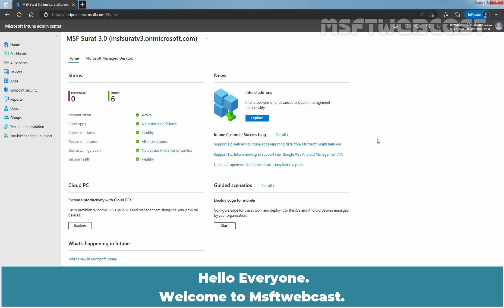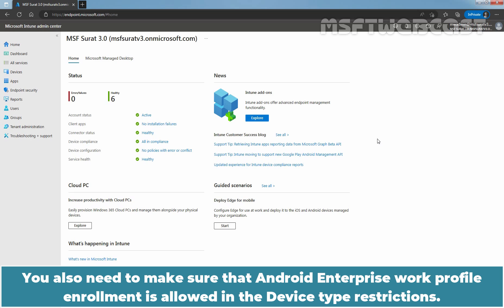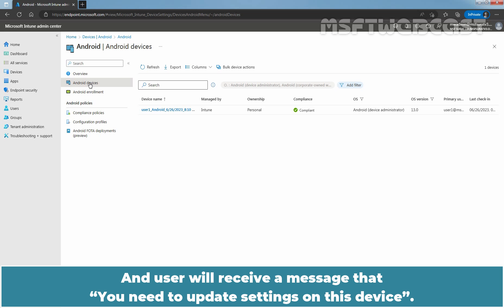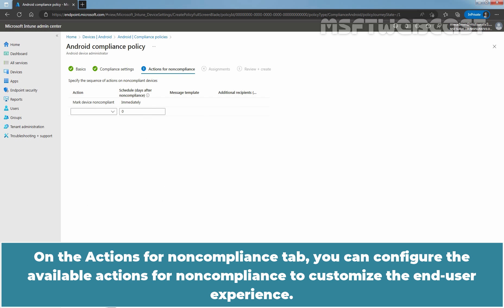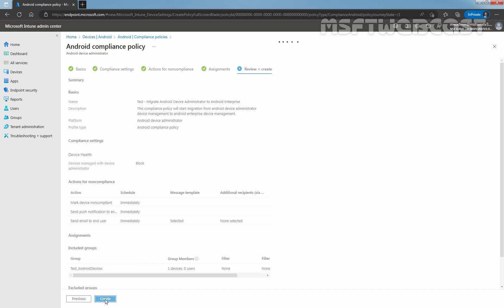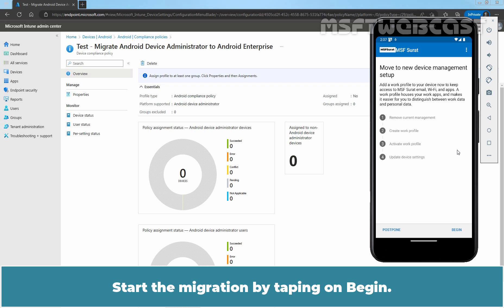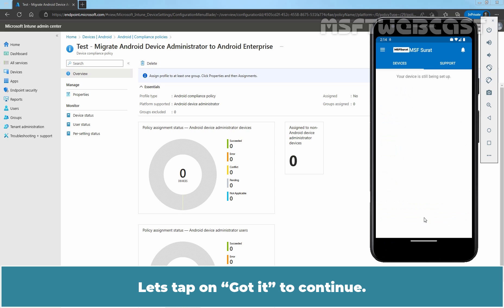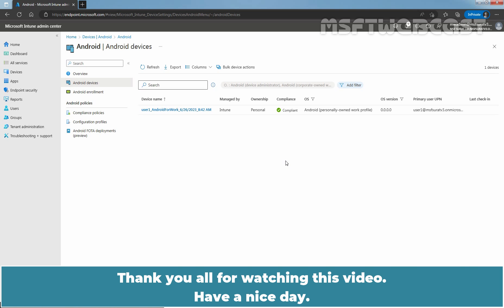98. How to Migrate from Device Administrator to Android Enterprise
Microsoft Intune Beginners Video Tutorials Series:
This is a step by step guide on How to Migrate Android devices from device administrator to Android Enterprise in Microsoft Intune.